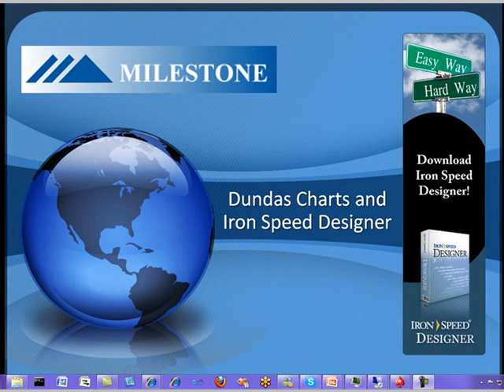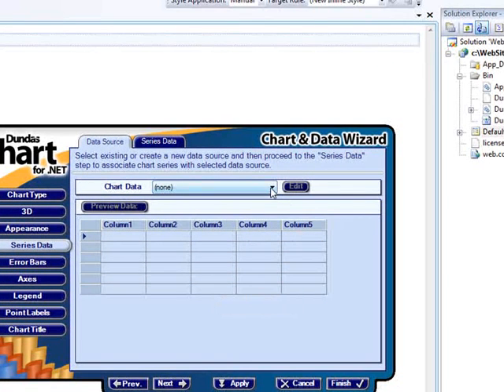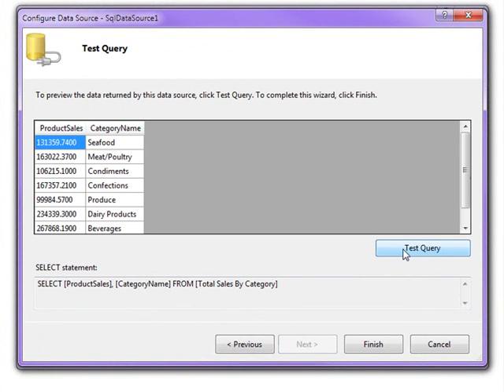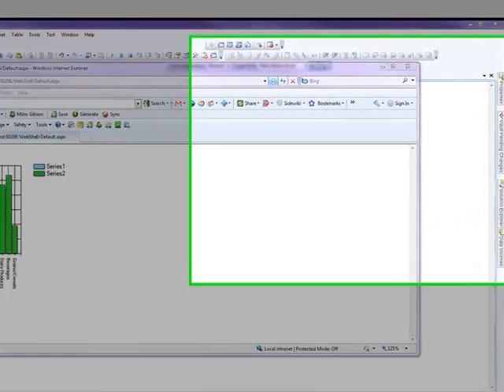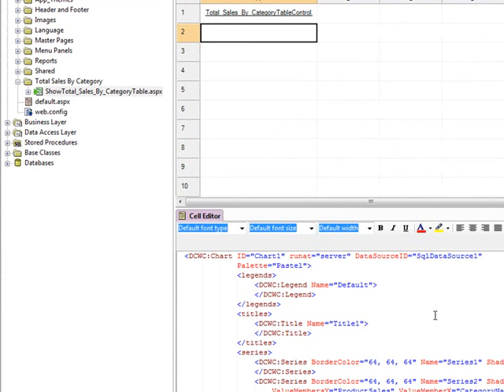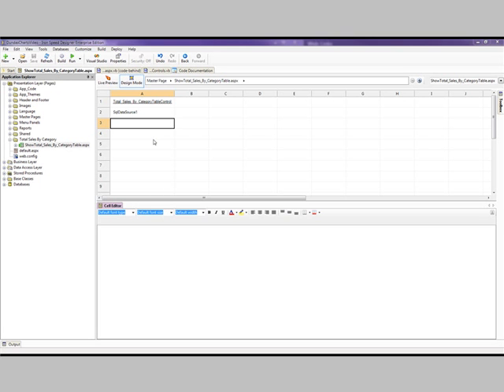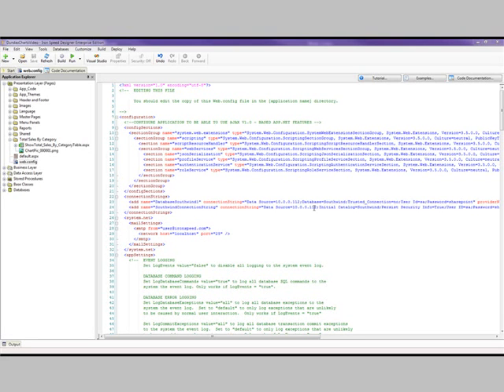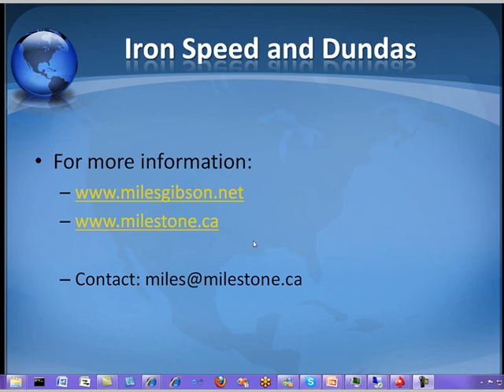Add Dundas Charts to Your Application - Iron Speed Designer V6.2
This video demonstrates how to integrate Dundas Charts into an Iron Speed Designer application. We begin with an Iron Speed Designer application and navigate to the toolbox. We open the Dundas charting component from the toolbox and walk through the third-party component wizard. Finally, we update the Iron Speed Designer application with Dundas charts with real-time reporting.